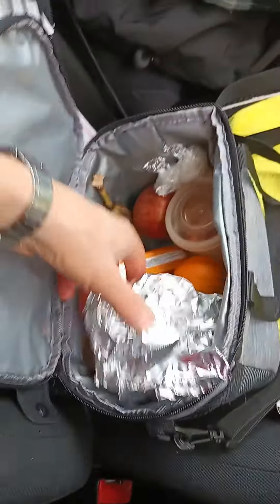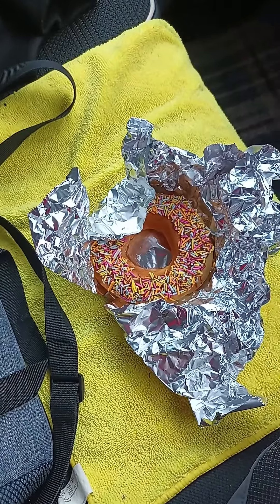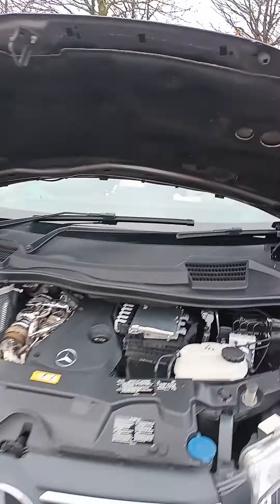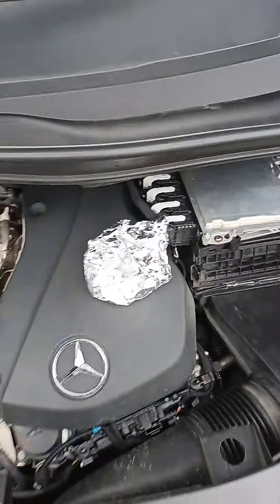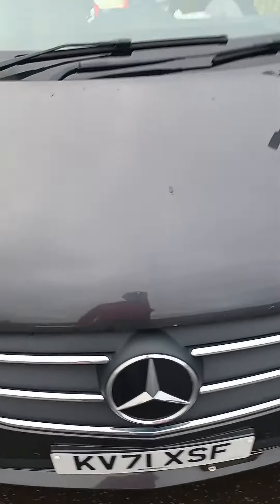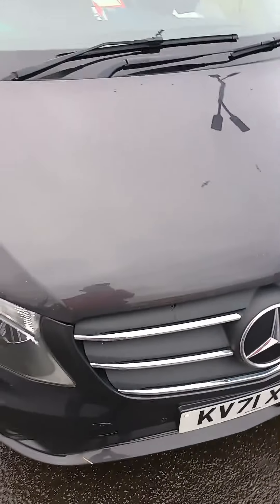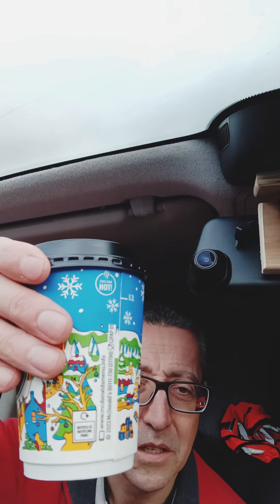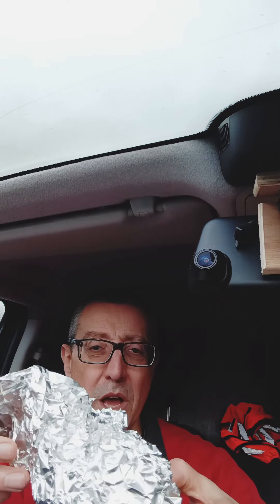20 December 2023